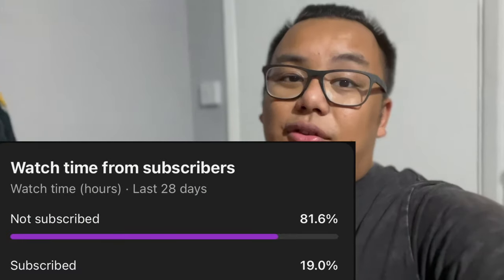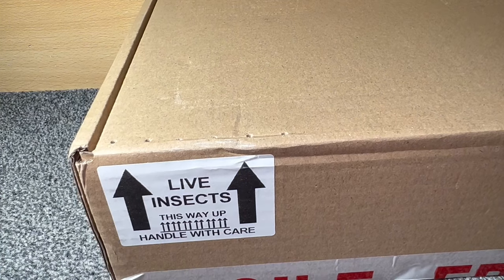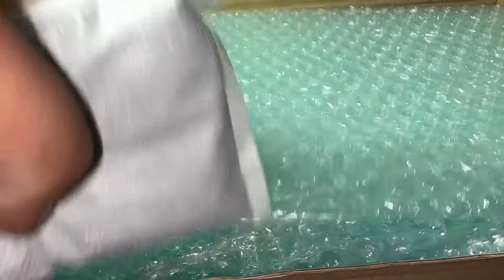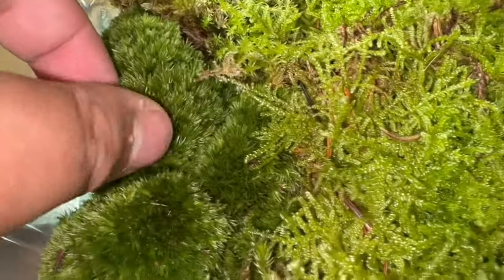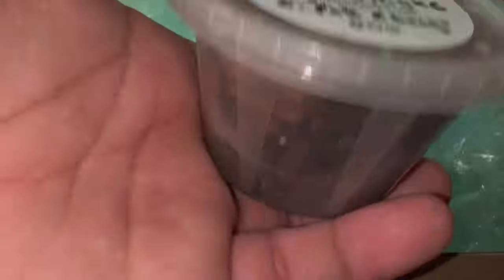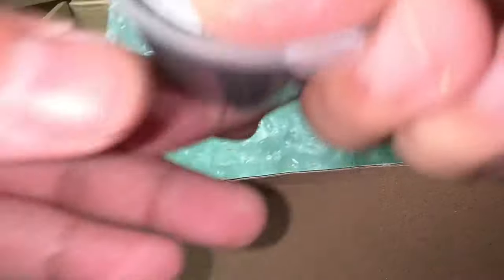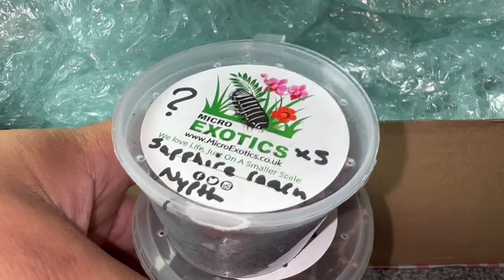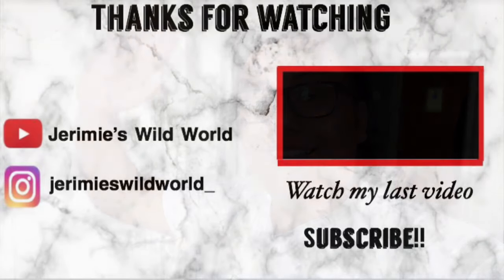£50 ISOPOD MYSTERY BOX?! Micro Exotics Unboxing!!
Hey guys!

In today’s video, I will be unboxing a £50 mystery box from the amazing Micro Exotics! Had go jump on the discount that was going on during their stream over on ​⁠ channel! Really happy with the species I got and more than pleased with the value inside👀👀 if you want to see what’s inside be sure to stick to the end of the video!